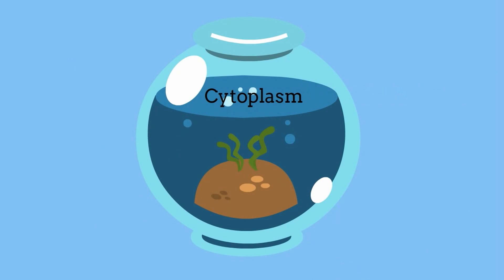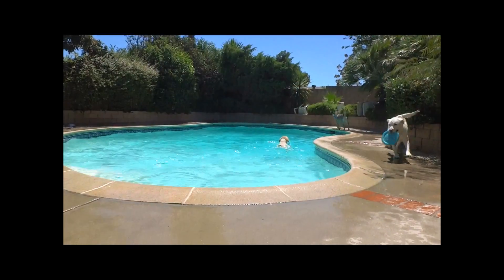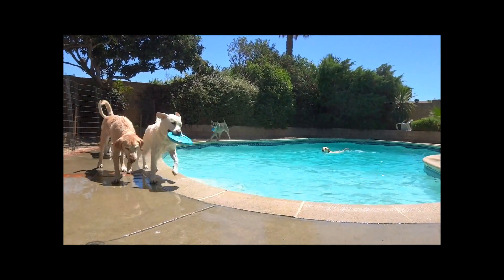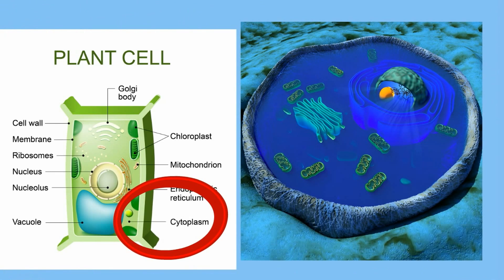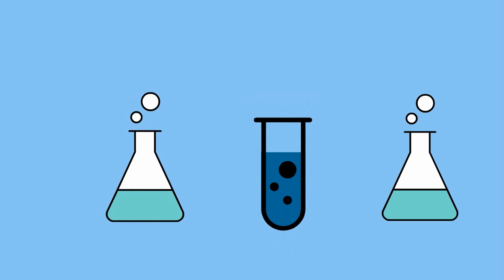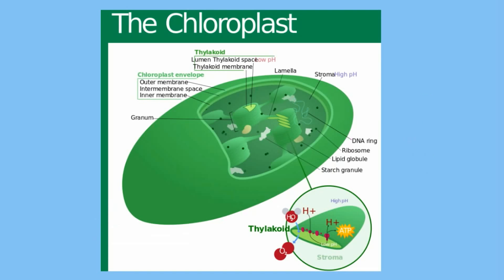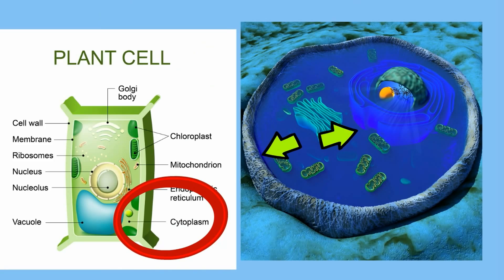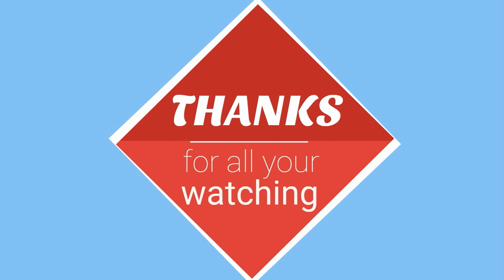Function Cytoplasm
Cytoplasm is referred as cytosol,
It is a clear, jelly like substance. It is a little thicker than an egg white.

Think of cytoplasm as the water in the pool

A pool does not function well without the water filling it up.
The organelles are suspended in the cytoplasm much like these floats are in the next video.

Cytoplasm is located between the nucleus and the cell membrane

The cytoskeleton present in the cytoplasm gives the cell its shape. The cytoplasm also has nutrients salts and it aids to dissolve waste products.
It helps movement of the cellular materials around the cell through a process called cytoplasmic streaming. Here is an example of cytoplasmic streaming Notice how the chloroplasts moving in the euglena cells.

In summary, the cytoplasm is a clear, jelly like substance found in cells that contains nutrients,salts,
Helps give the cell it’s shape, and helps cell materials move about.